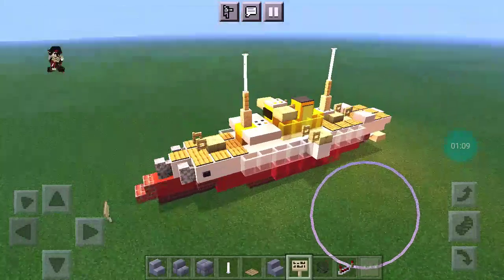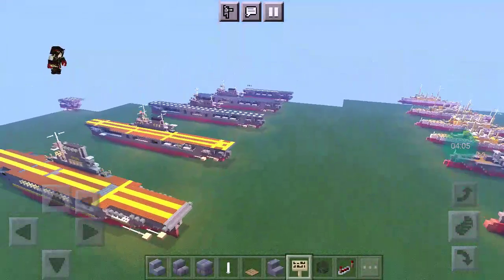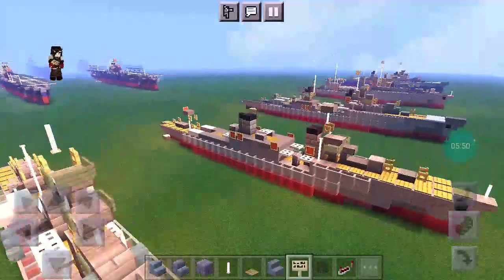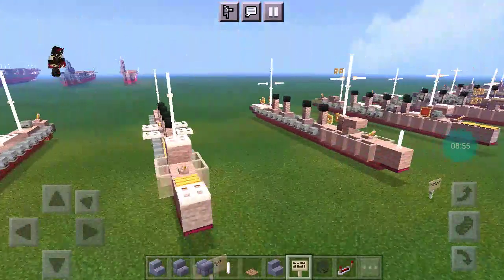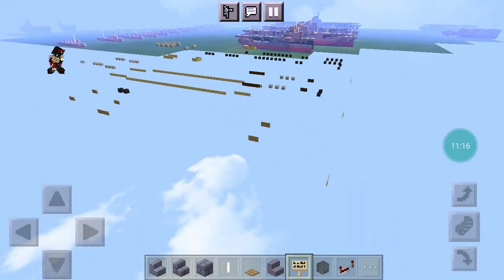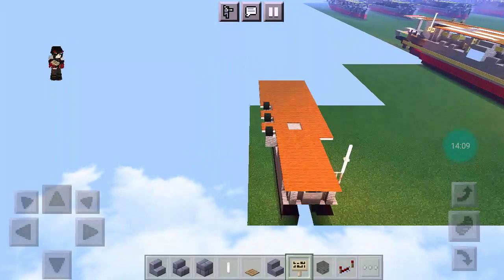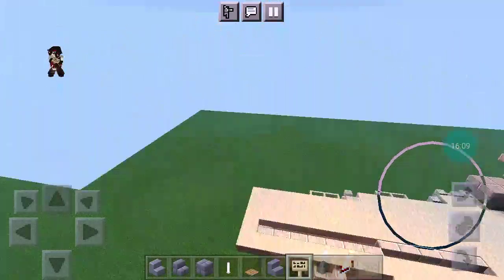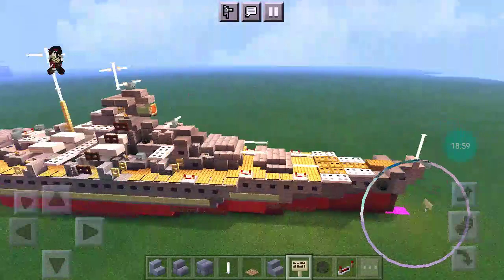MINECRAFT 1:5 SCALE FLEET REVIEW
all of these are my design. give credit

requests go here